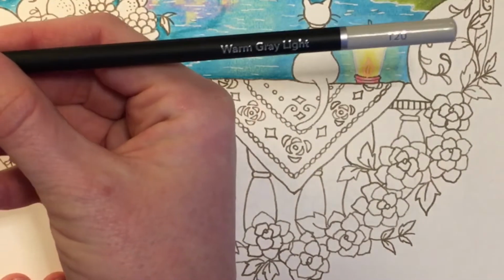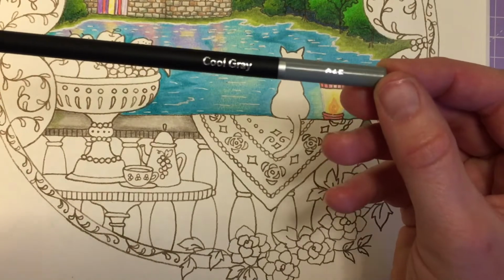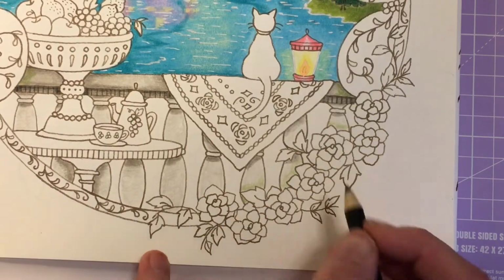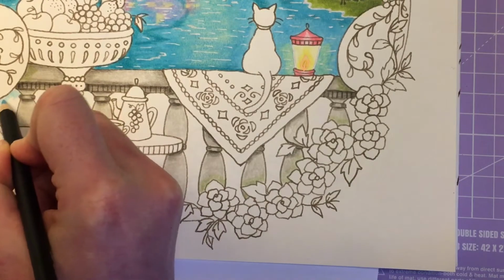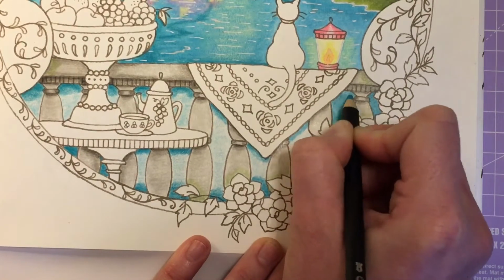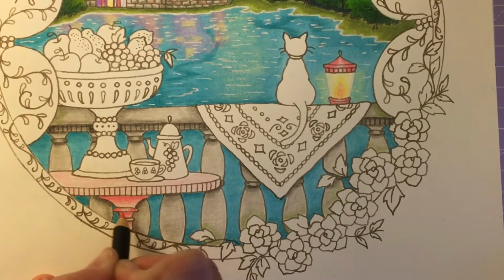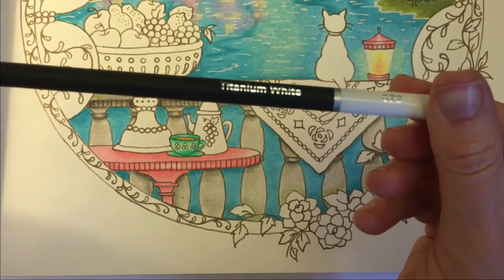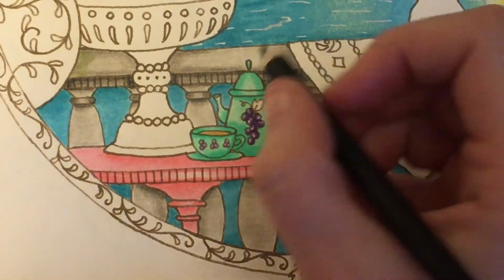Colour along in Eriy romantic country using castle art pencils